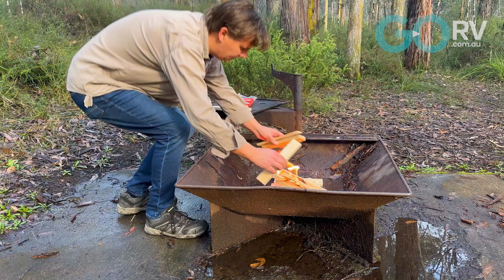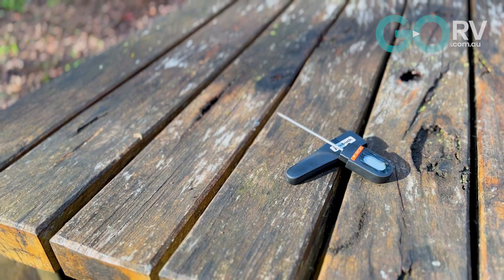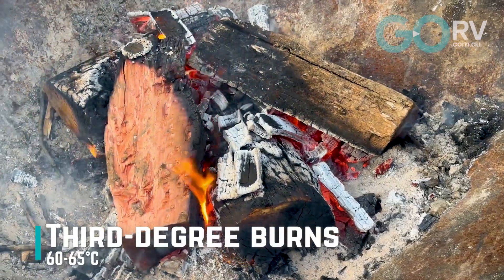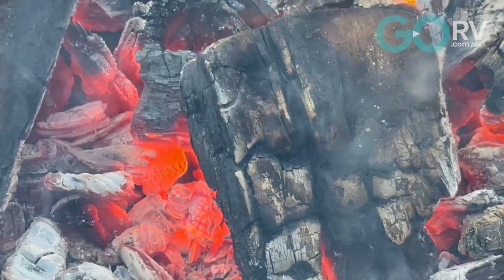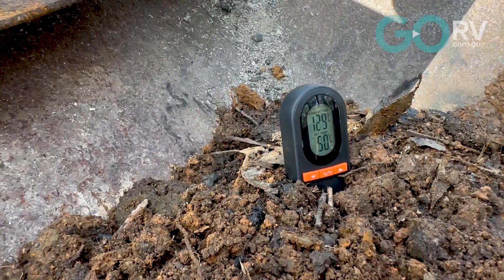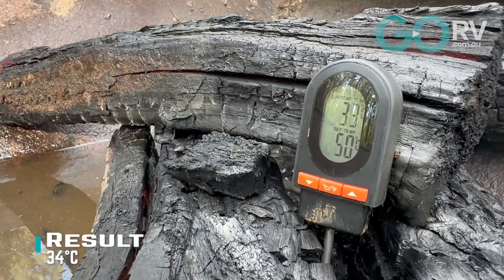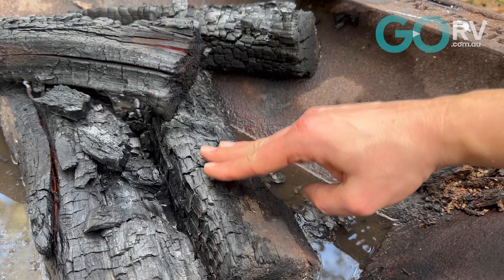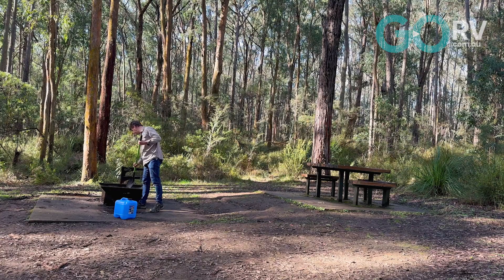Campfire Temperature Test: Why You Should Always Extinguish Your Fire With Water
The only way to extinguish a campfire safely is to use a sufficient amount of water. This test shows why…